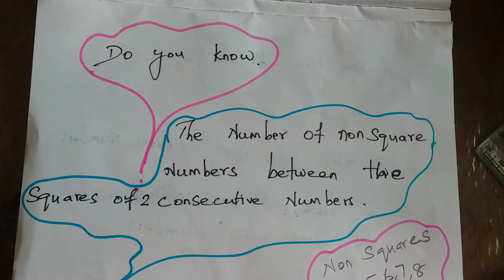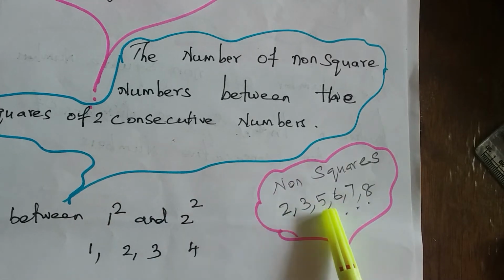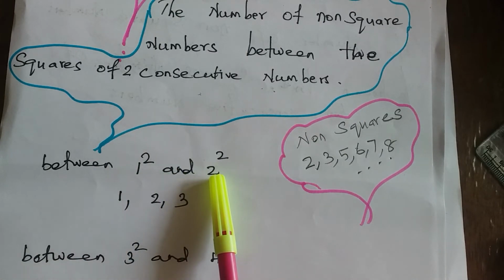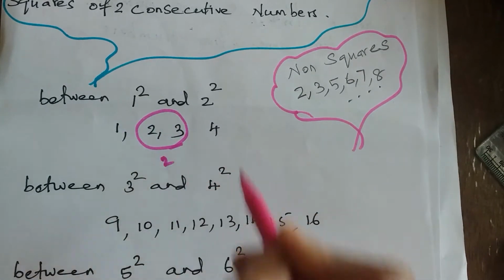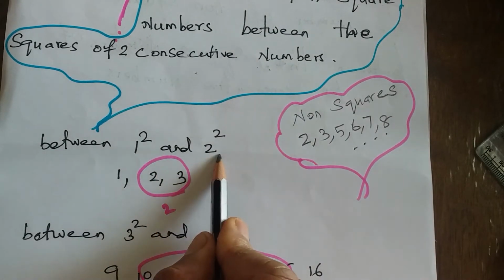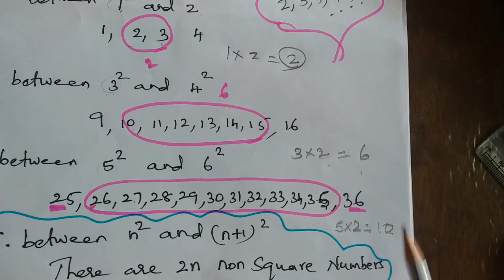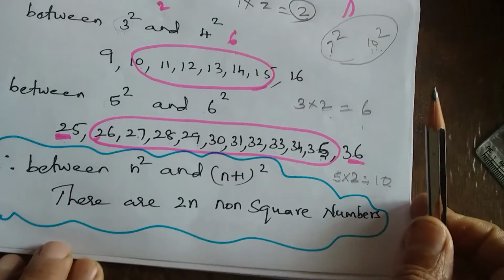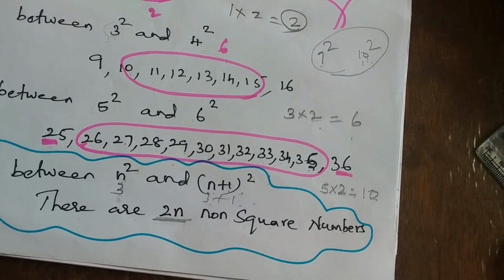DO YOU KNOW ?? || EASYMATH